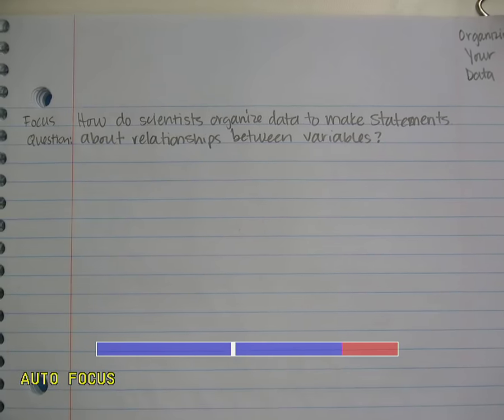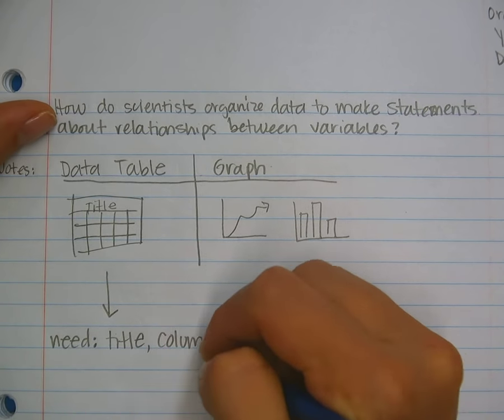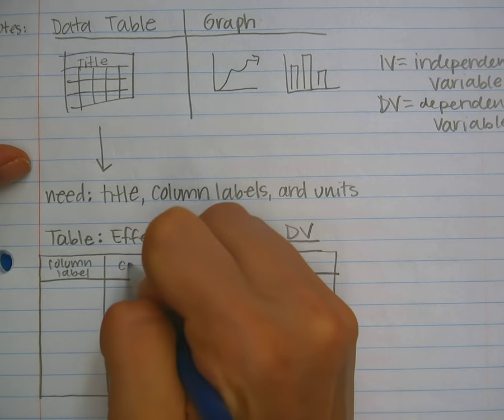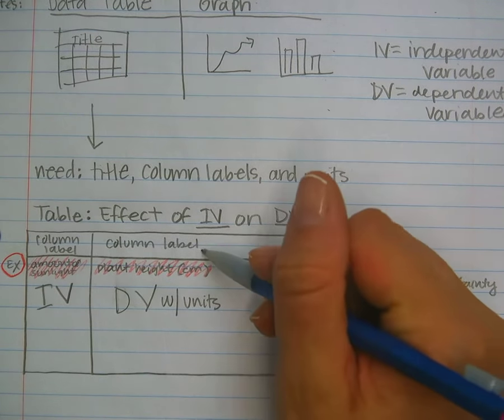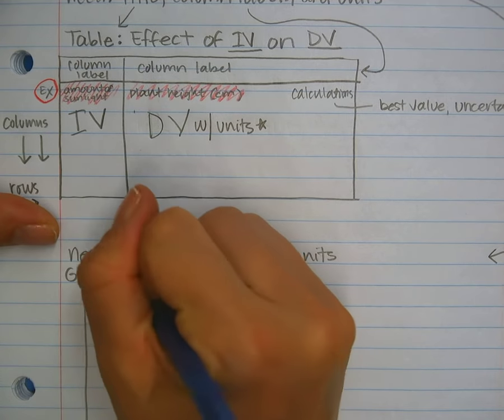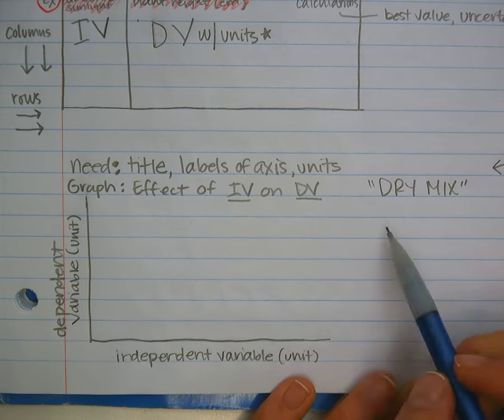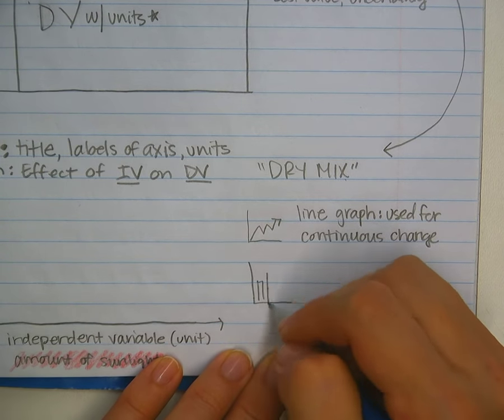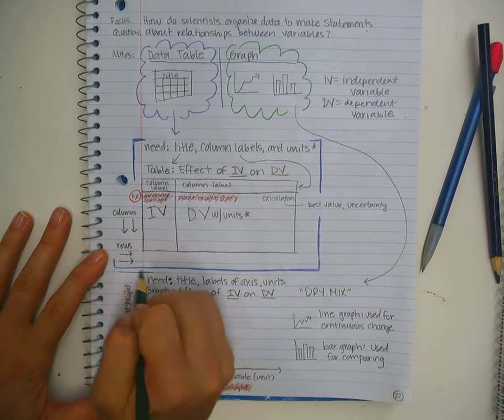Organziing Your Data